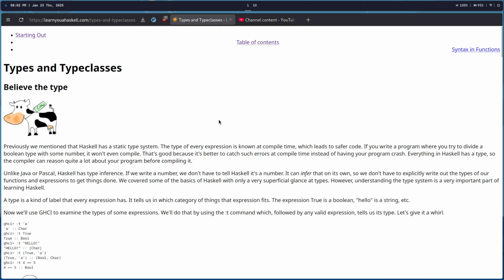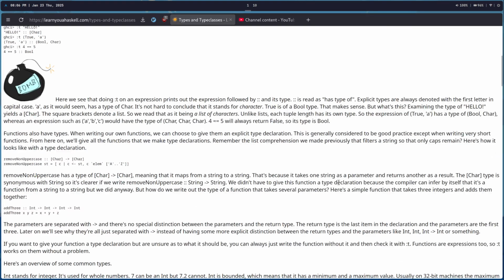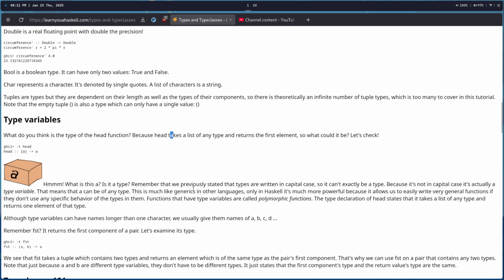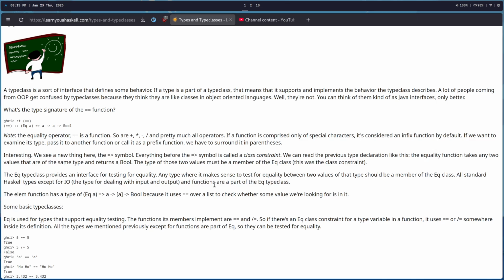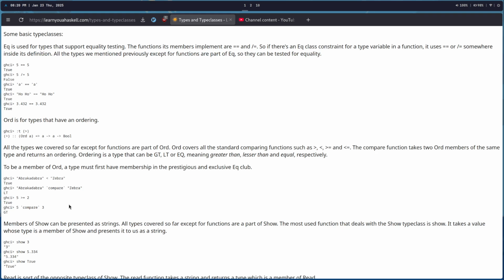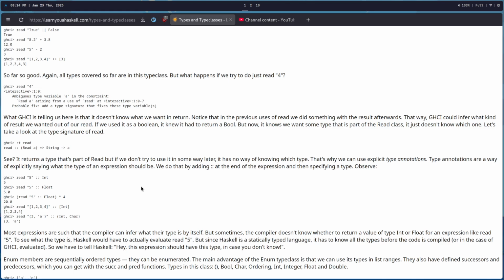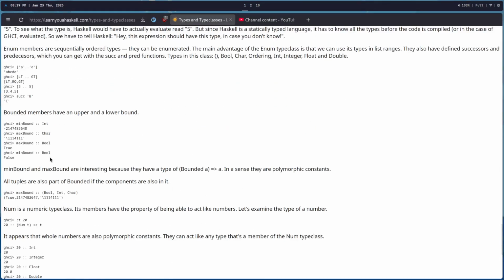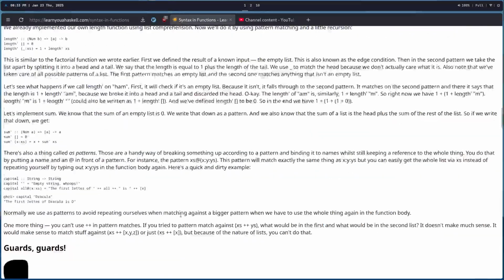programming everyday until I graduate college | day 11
Learning more haskell.